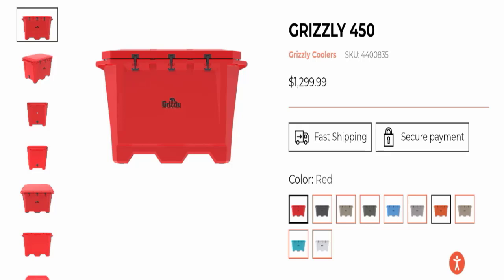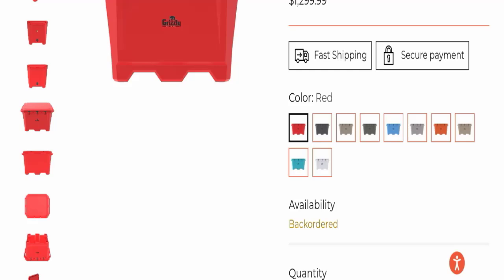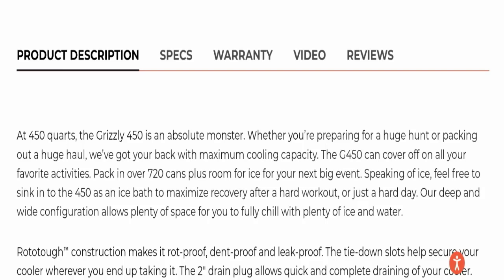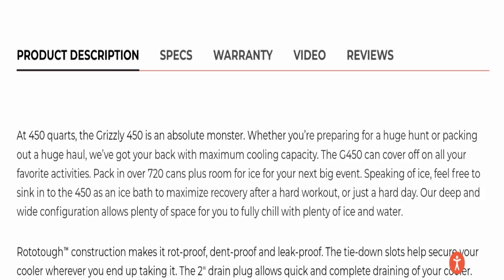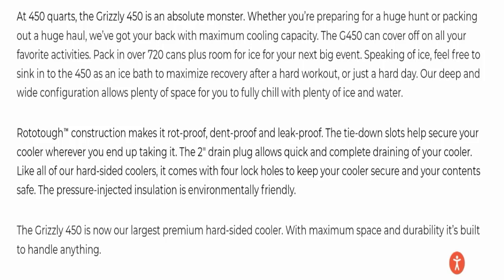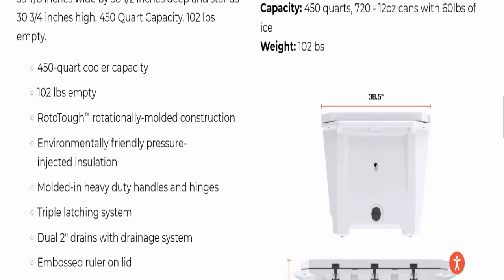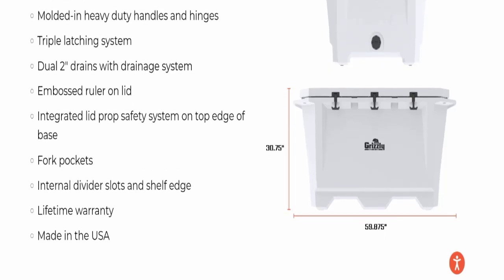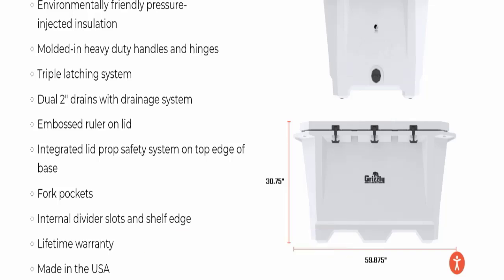Grizzly 450 Cooler Reviews (Aug 2024) Watch Now How Grizzly 450 Cooler Works ! Scam Advice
Do you want to know about Grizzly 450 Cooler Reviews? Watch this video till end because in this video you will get to know about the legitimacy of the site.

1. How to Refund on PayPal? Step-By-Step Guide on the Refund Policy

2. How to get a refund for a fraudulent credit card transaction

3. How to check whether a product is genuine or not?

Scam Advice